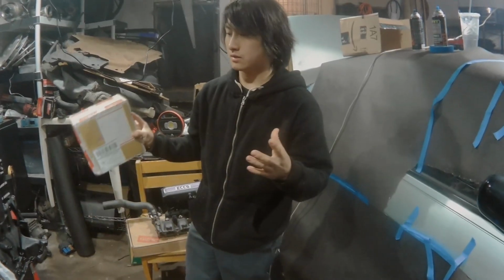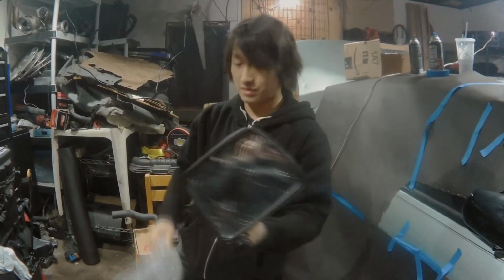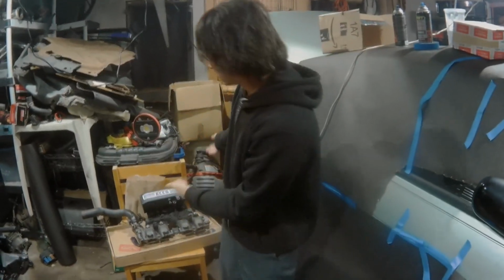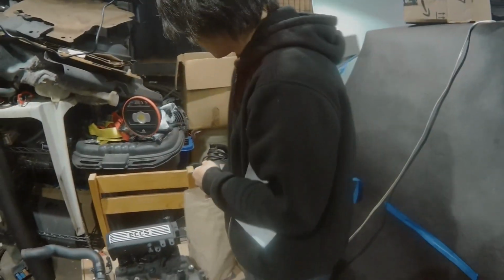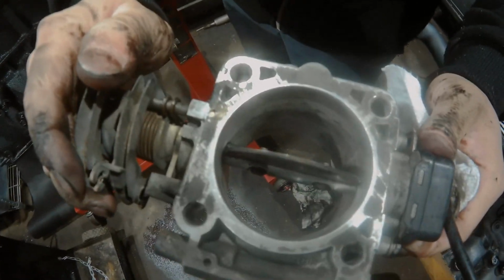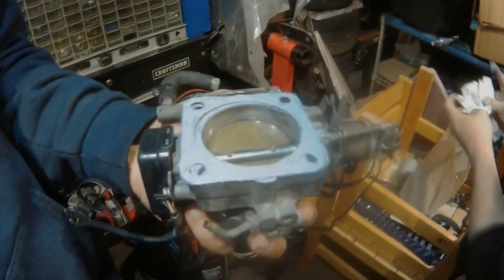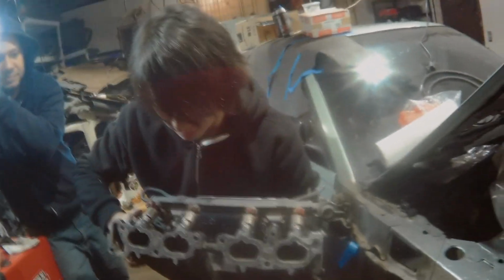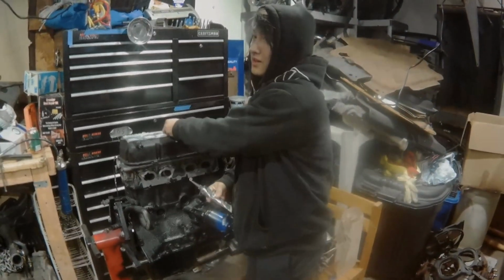Bolting An S13 Intake Manifold To My Hardbody Engine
Throughout this quarantine I'm trying to find time to go to my friend house and get work done For the Hardbody.